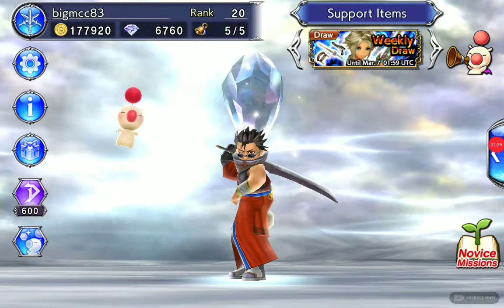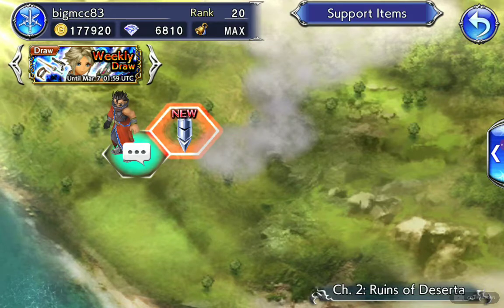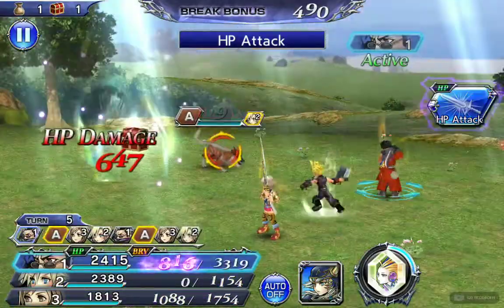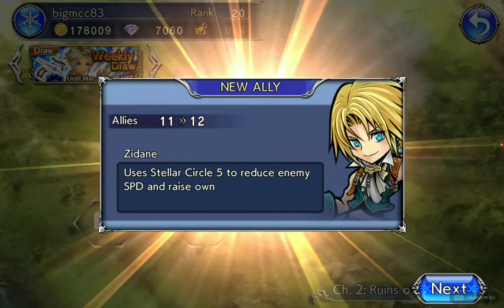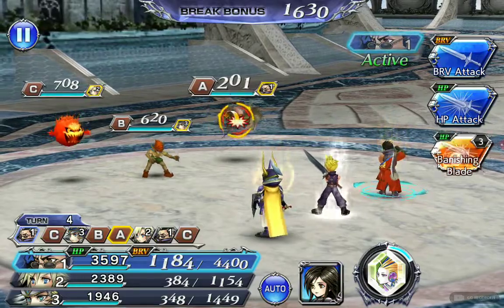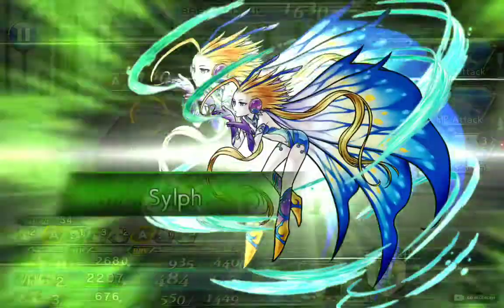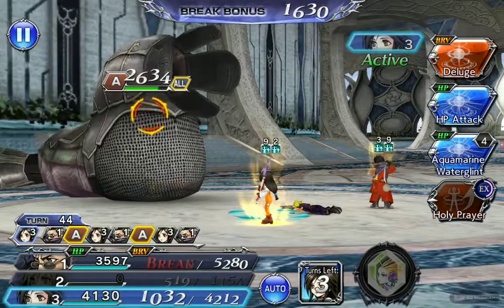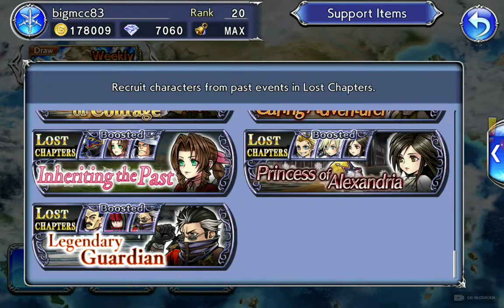Let's demo Dissidia Final Fantasy Opera Omnia